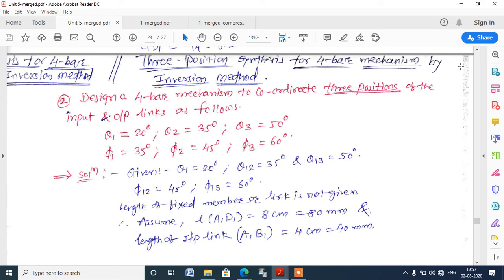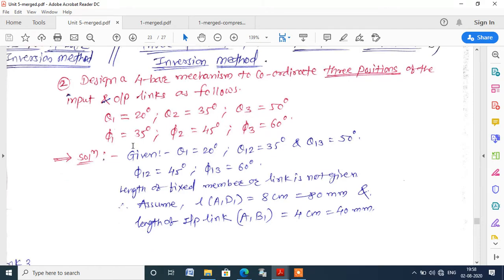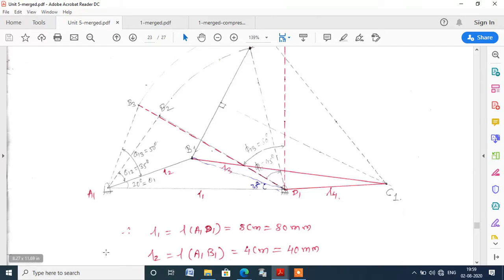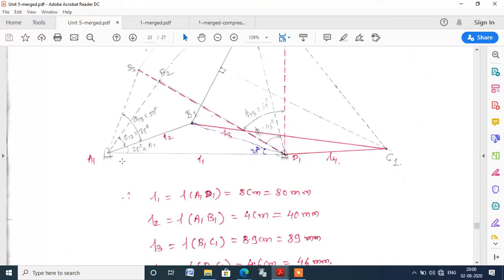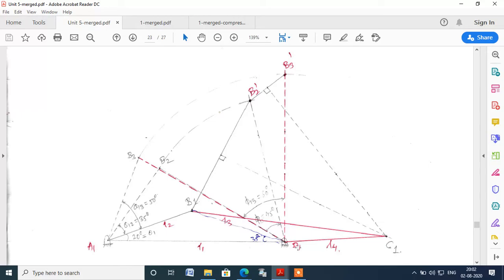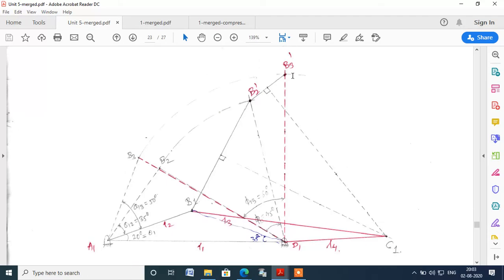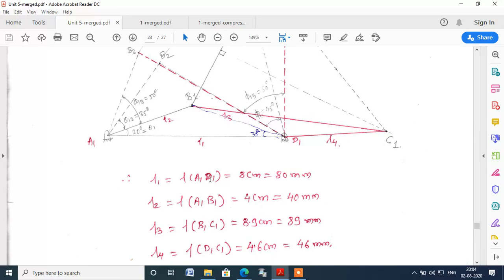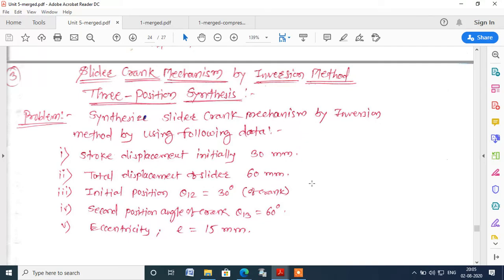5H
Synthesis of Mechanisms